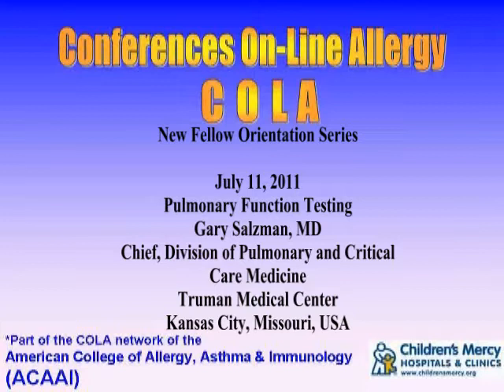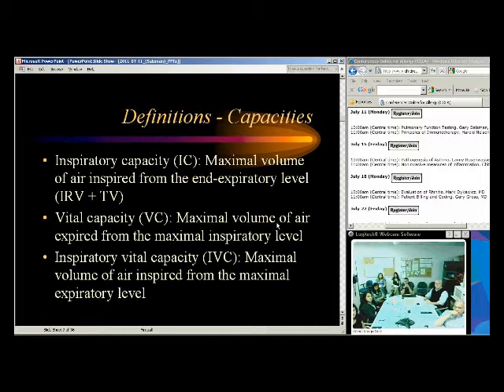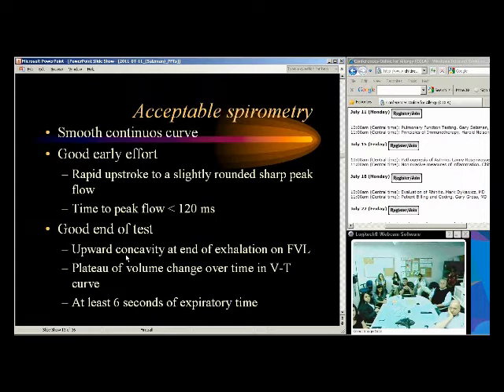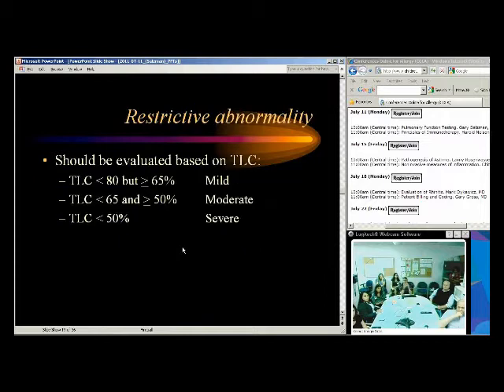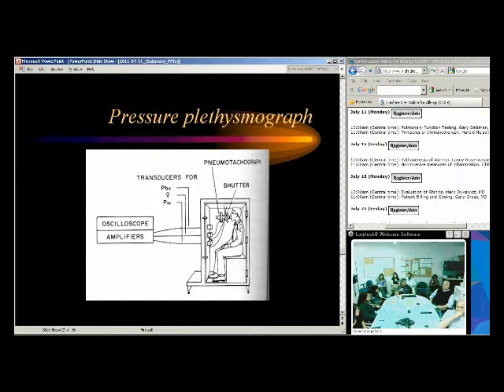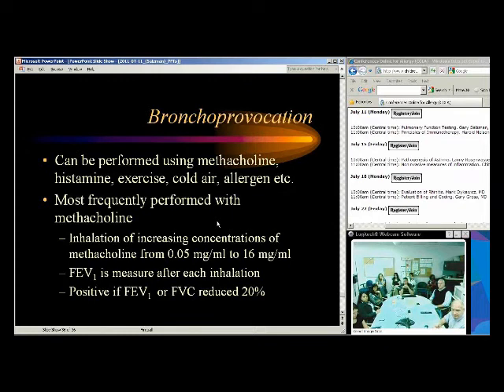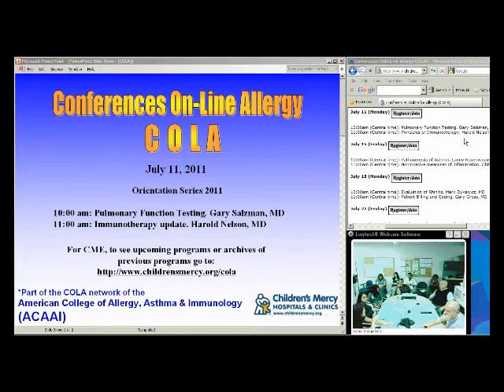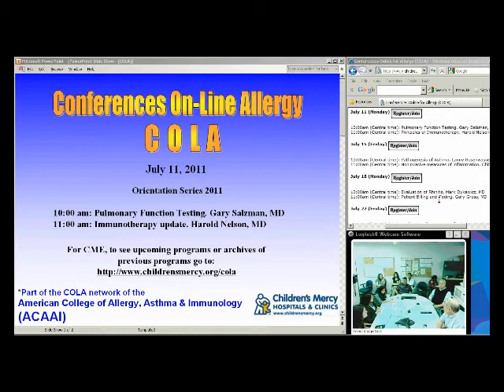Dr. Gary Salzman on Pulmonary Function Testing (COLA)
Conferences On-Line Allergy New Fellow Orientation Series on Pulmonary Function Testing. Part of the COLA network of the American College of Allergy, Asthma & Immunology (ACAAI).